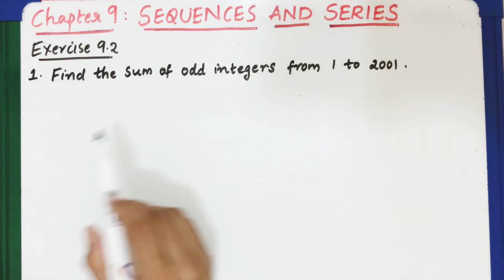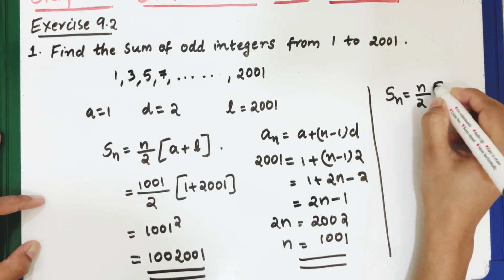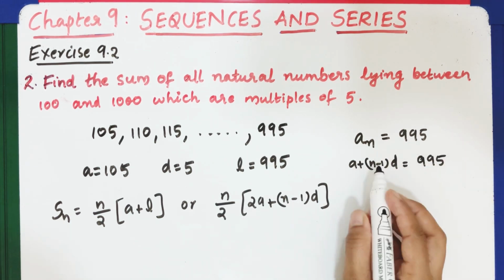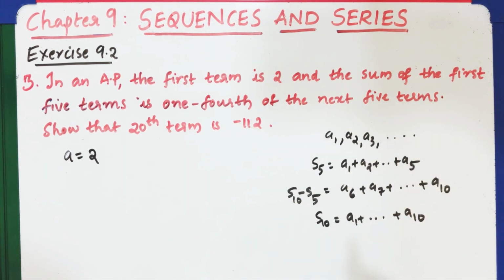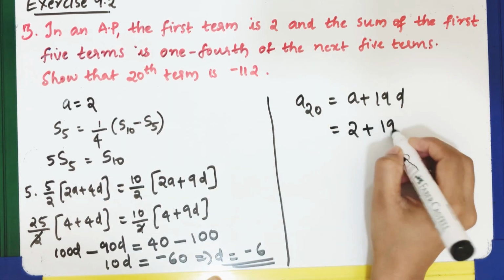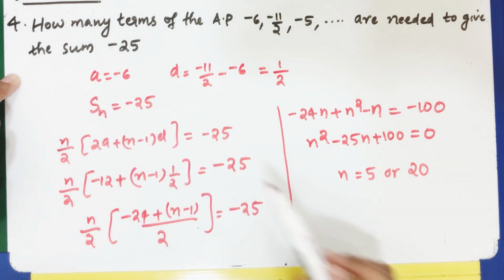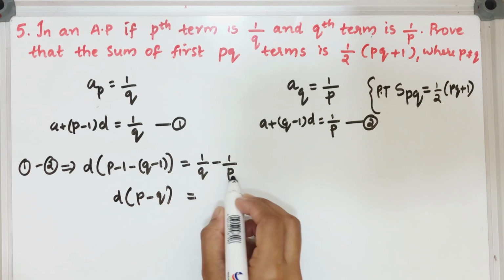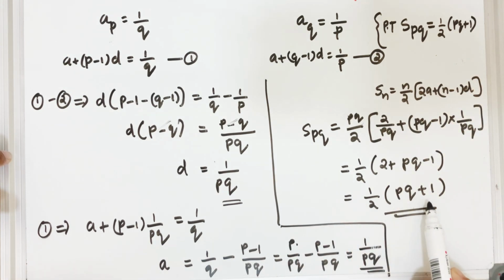Solved exercise. Sequences & Series. Class 11, maths, NCERT. Exercise 9.2. Arithmetic progression.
Detailed solution of exercise 9.2 of chapter 9. Sequences and series of class 11, mathematics, ncert textbook.
Exercise on Arithmetic progression